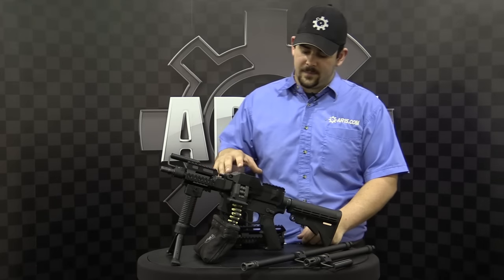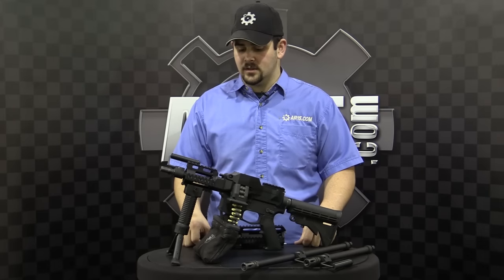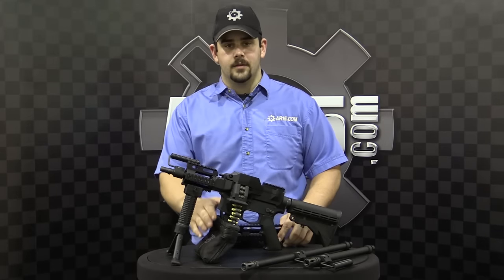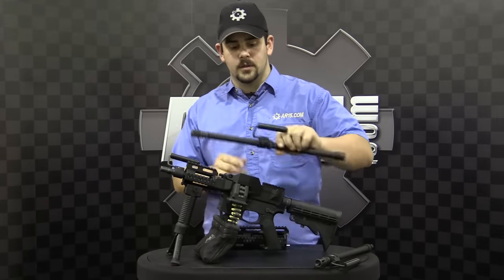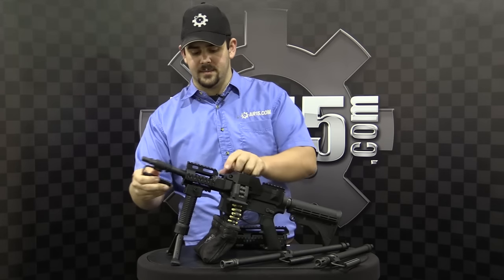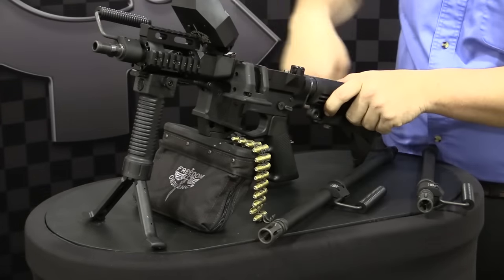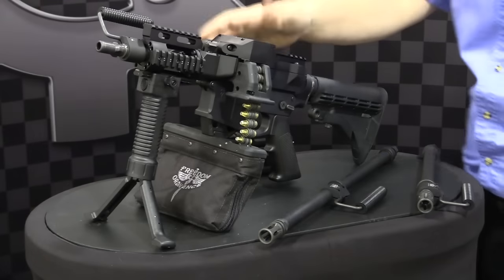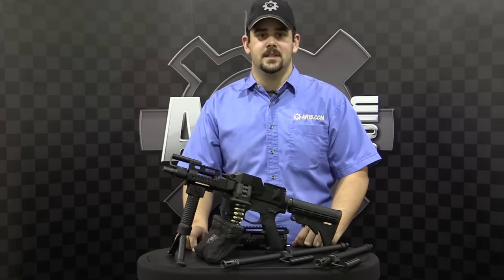Introducing the Freedom Ordnance FM-9 Belt Fed Upper Receiver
is proud to introduce the Freedom Ordnance FM-9 Belt Fed Upper Receiver. This receiver functions on both the AR15 and M16 platforms.